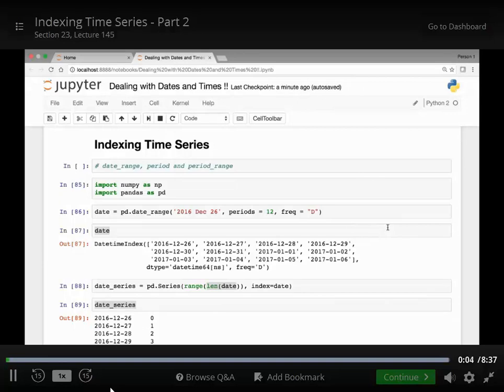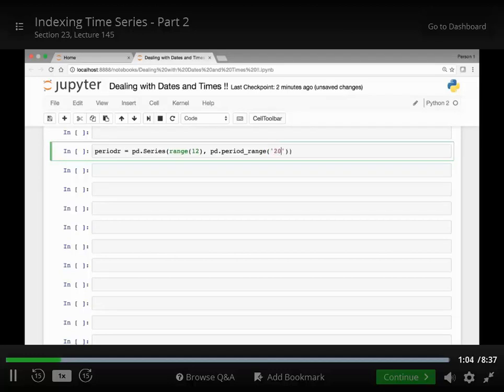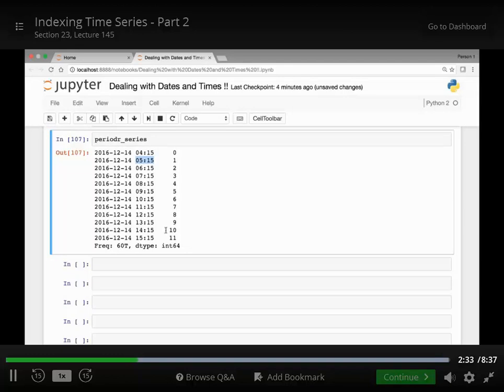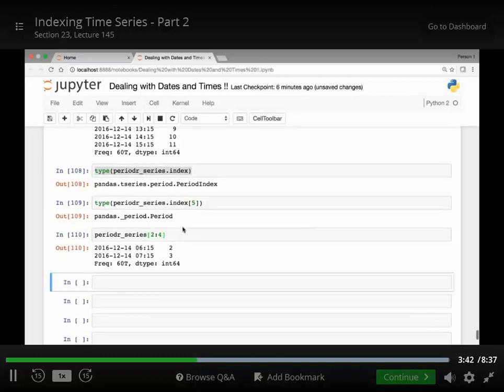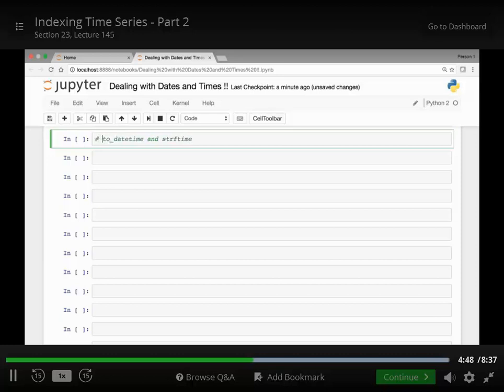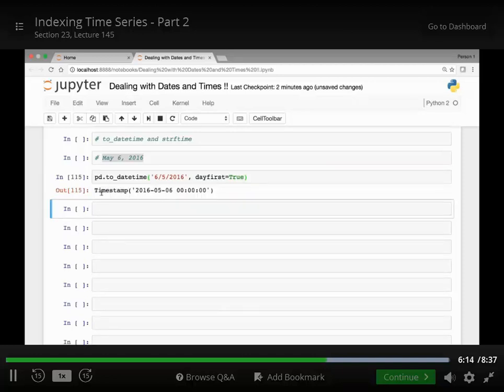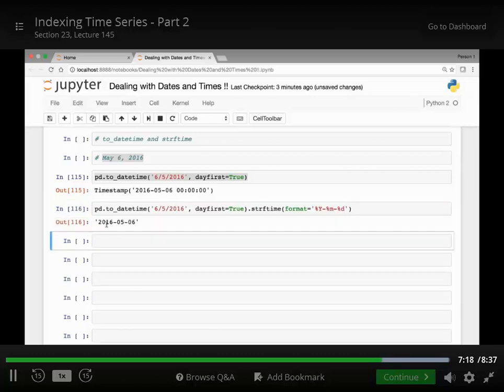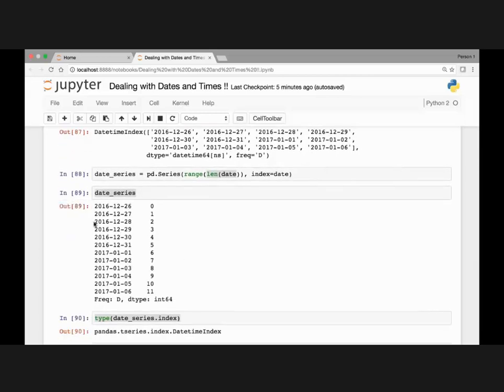145 Indexing Time Series Part 2